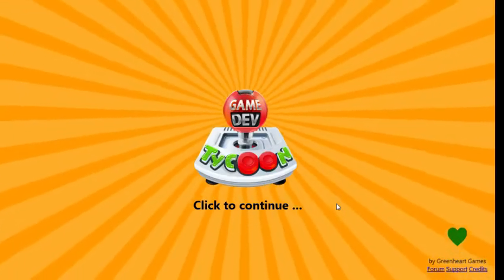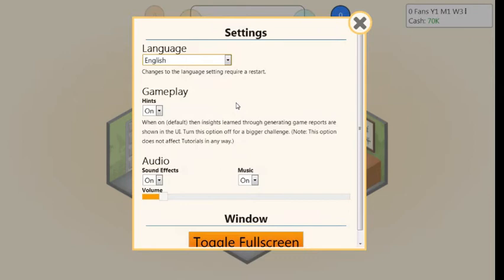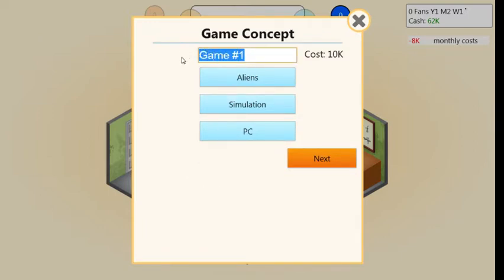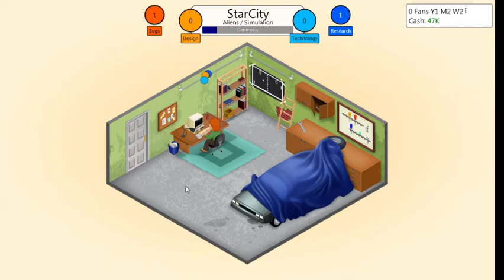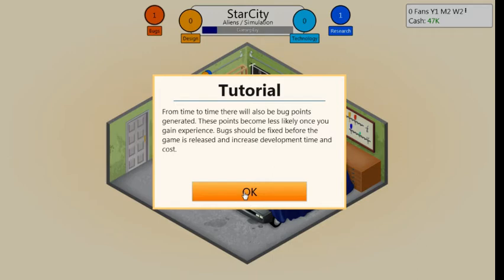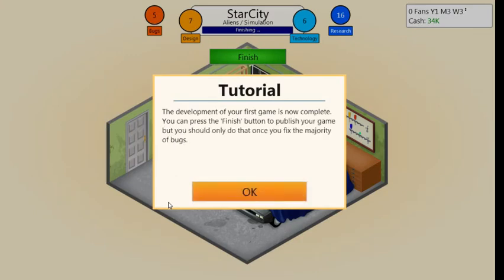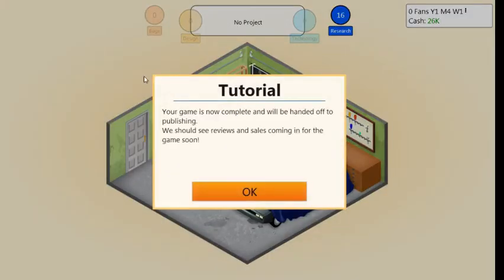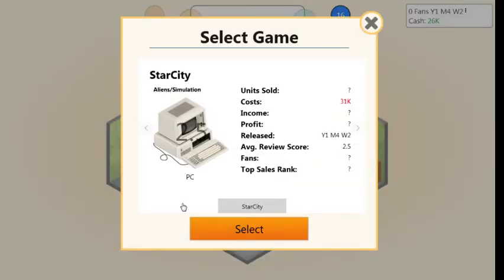Let's Play Game Dev Tycoon EP 1 - Let's Make Some Games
I return to the world of let's plays after a long break. New Software, new Mic, new fun. Enjoy!